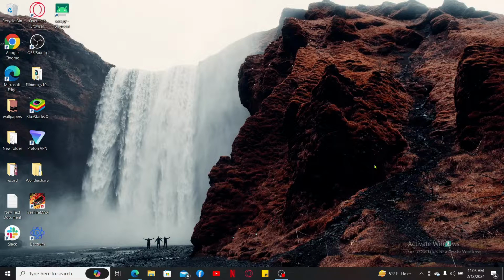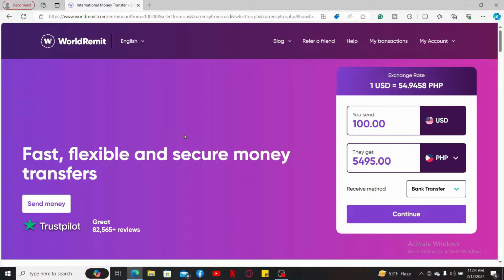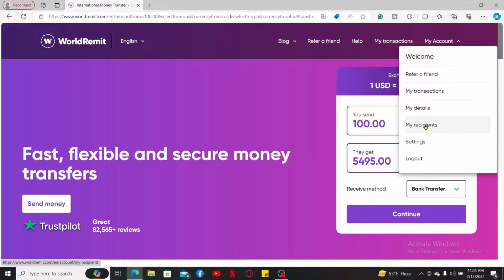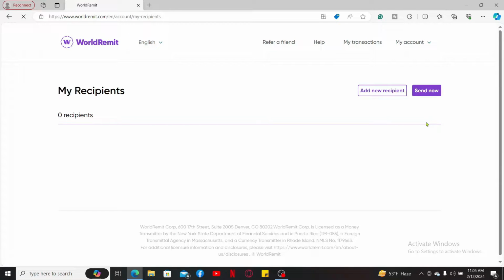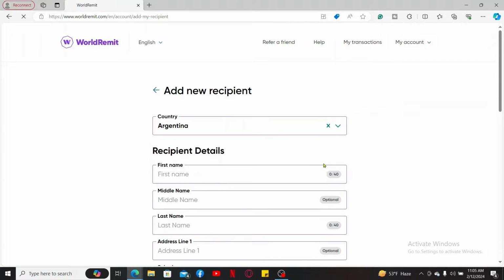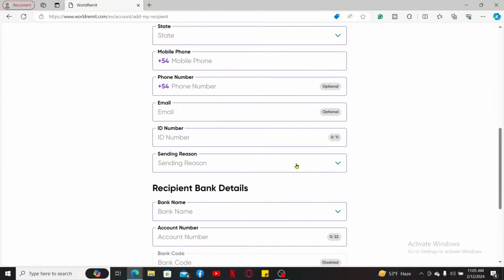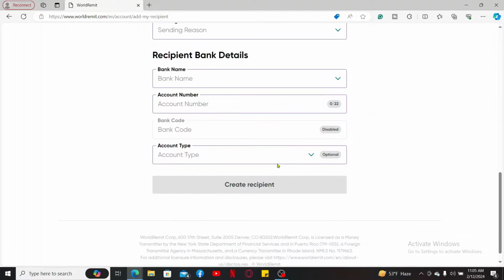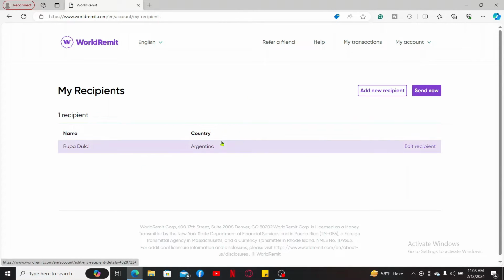How To Add Recipient On WorldRemit 2024?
Empower your international money transfers by learning how to add a recipient to your WorldRemit account. This tutorial guides you through the simple steps of adding a recipient, ensuring a smooth and efficient process for sending funds globally. Watch now to discover how to securely input recipient details, making future transactions quicker and more convenient on WorldRemit. Simplify your financial interactions with WorldRemit by mastering the essential skill of adding recipients to your account.